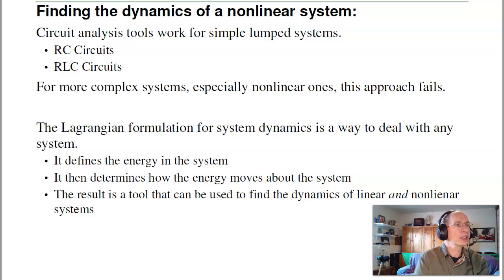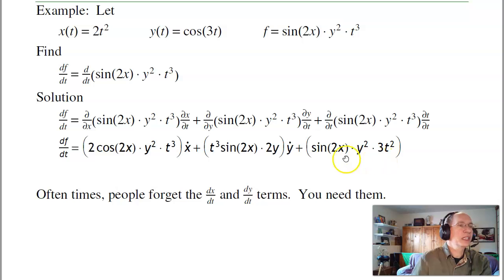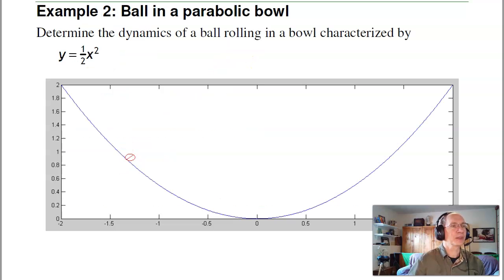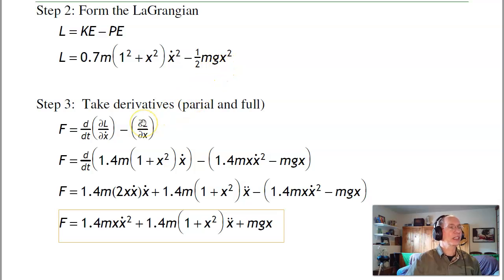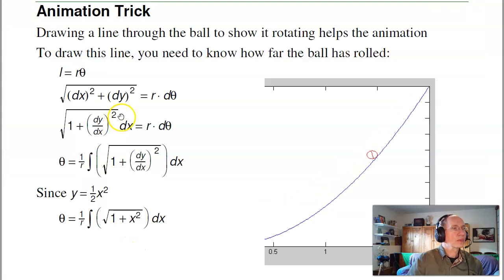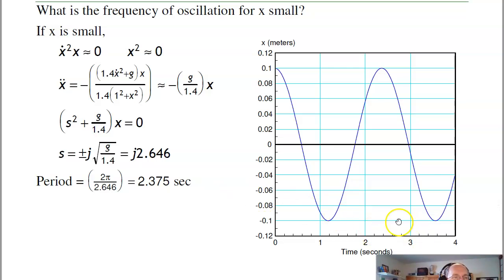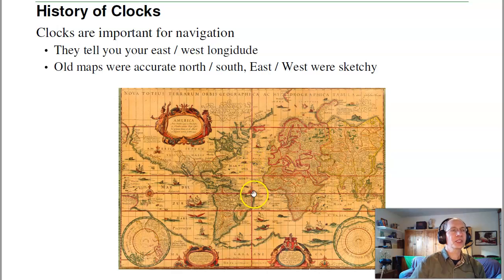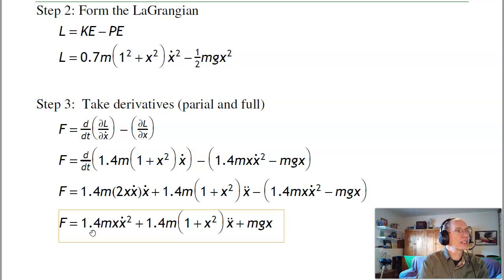ECE 463.06 LaGrangian Dynamics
NDSU ECE 463/663 Modern Control, Lecture #6.  Please visit Bison Academy for corresponding YouTube playlist, lecture notes, homework sets, and solutions.